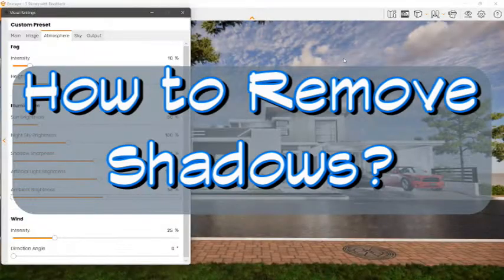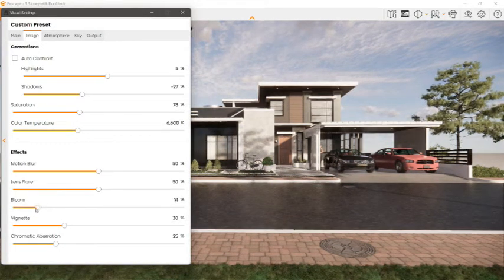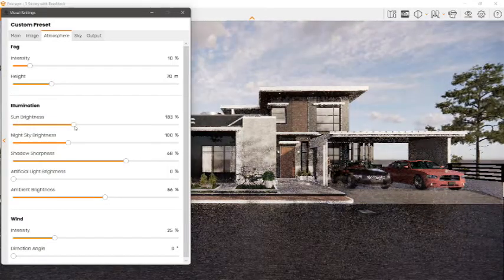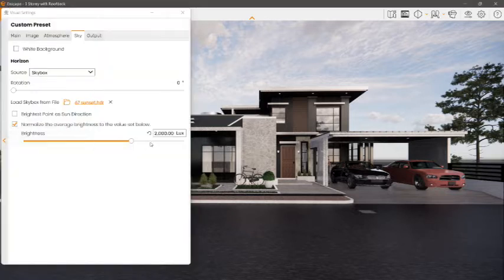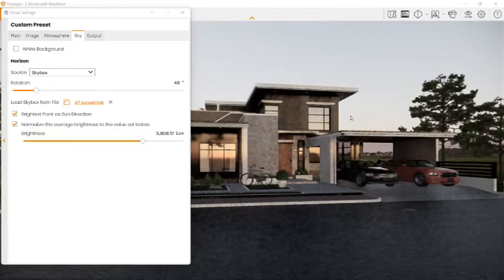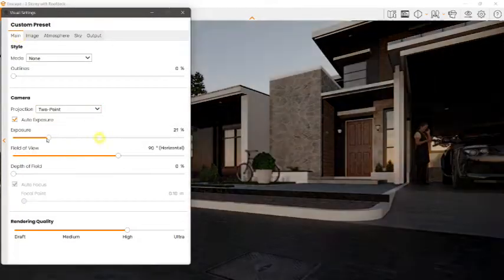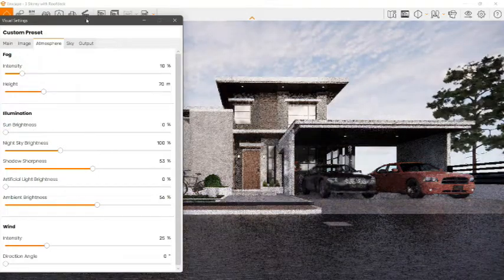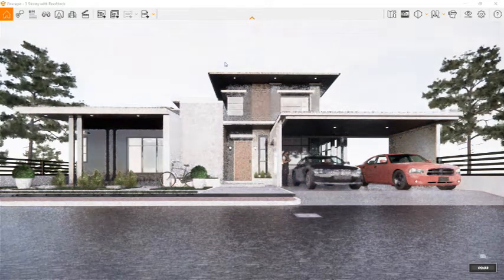Sketchup Enscape - How to Remove Shadows